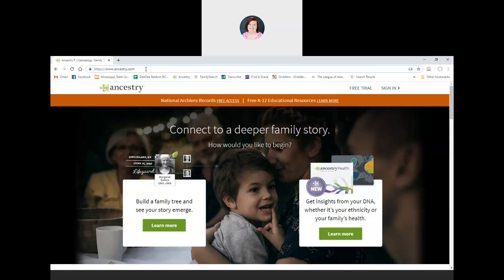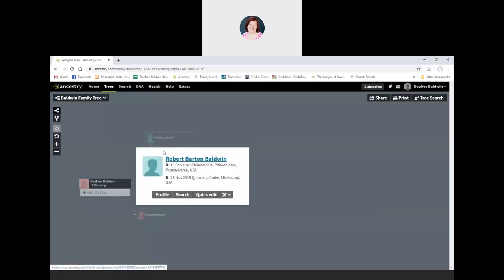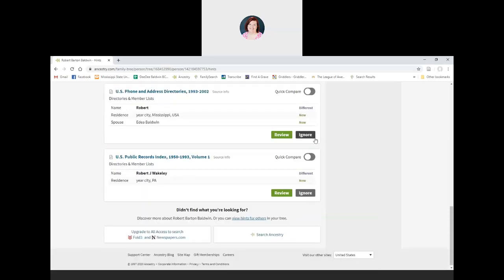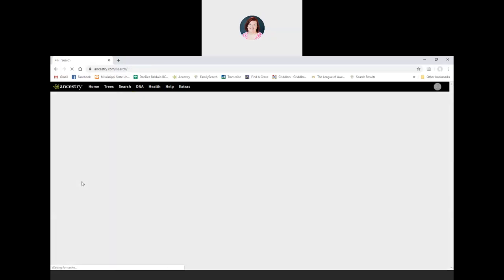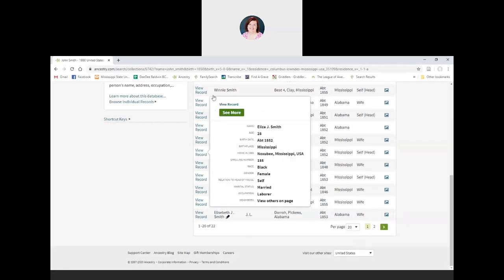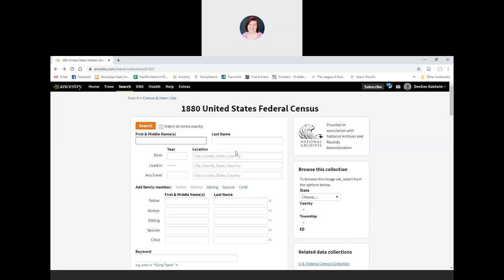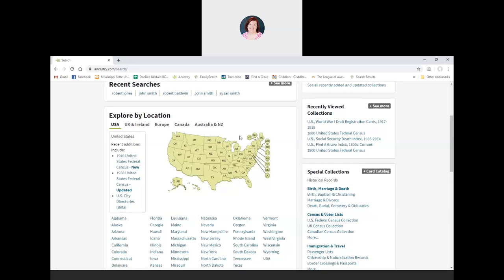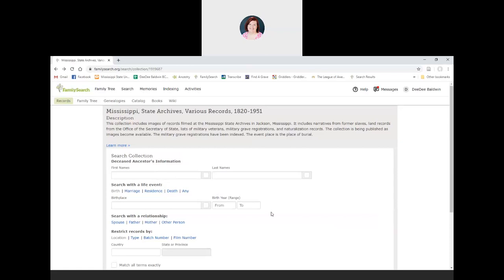Getting Started on Your Family Tree with Ancestry.com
Virtual workshop for Columbus-Lowndes Public Library, April 20, 2020